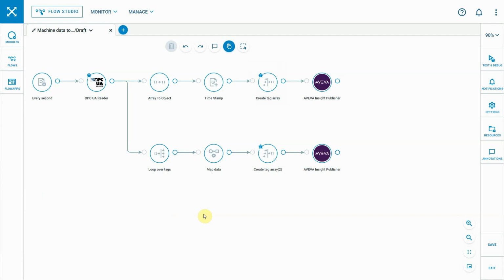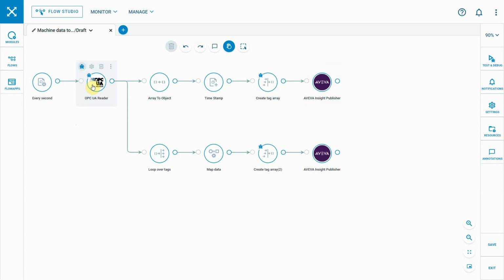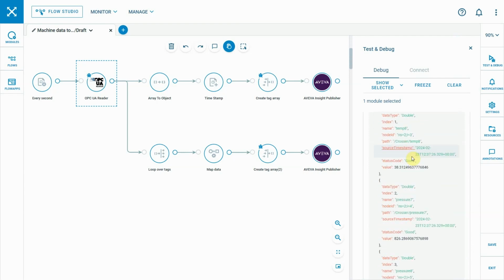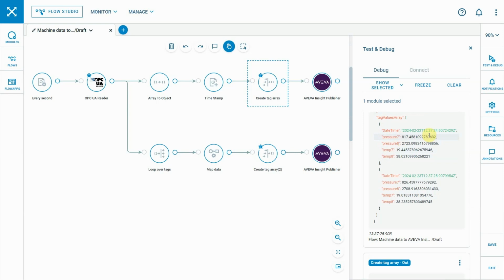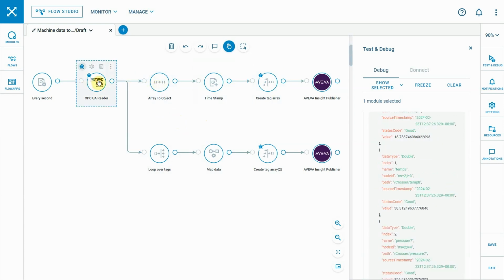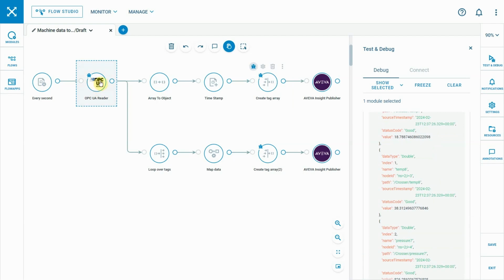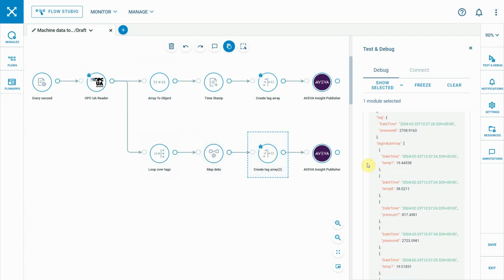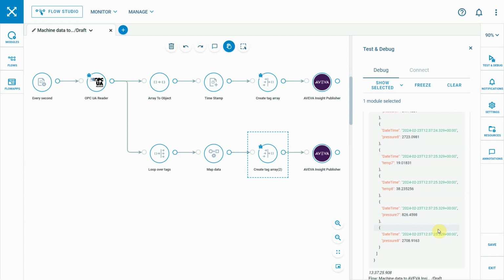Send Machine Data to AVEVA Insight with Crosser - Stream OPC to AVEVA Insight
In this video we show you how to use Crosser to get Machine Data into AVEVA Insight in the cloud.

Crosser is radically simplifying the integration of the AVEVA product portfolio. By enabling a low code design and integration studio with pre-built connectors for AVEVA products and 800+ other industrial OT and IT systems.

Find out more about how Crosser complements AVEVA with intelligent integrations